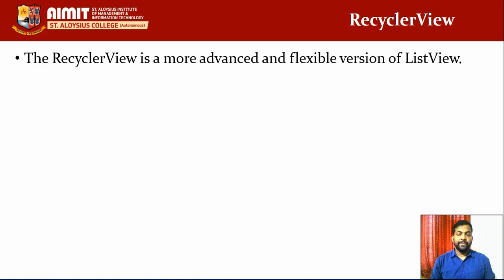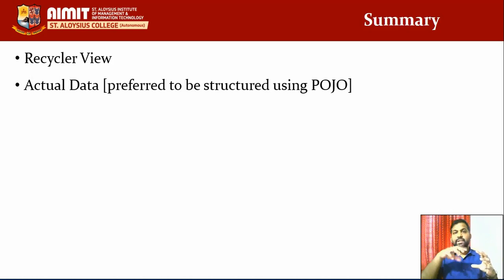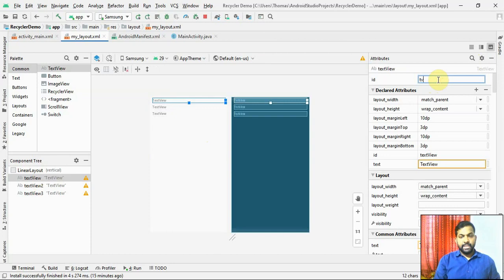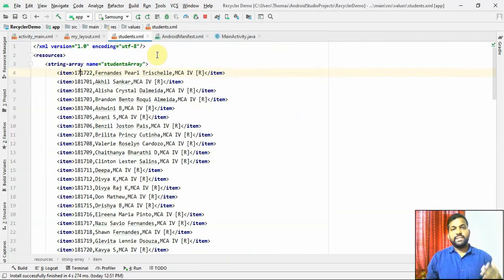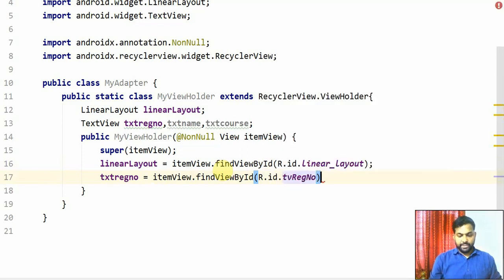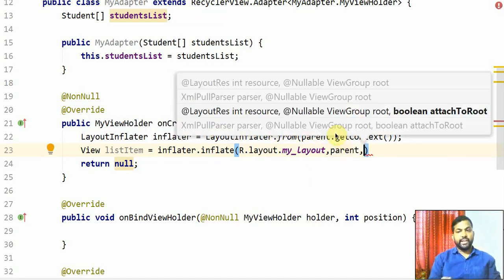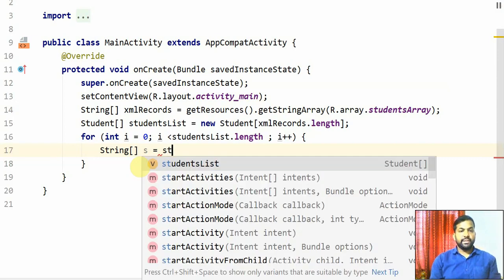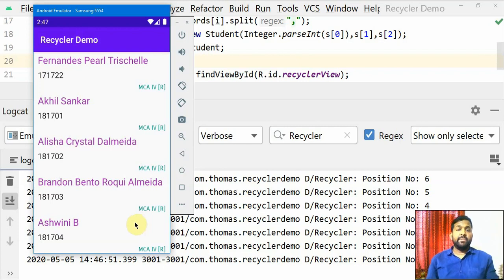Introduction to Recycler View in Android